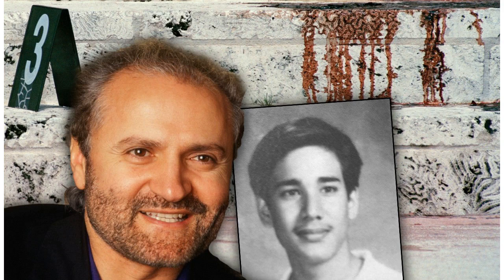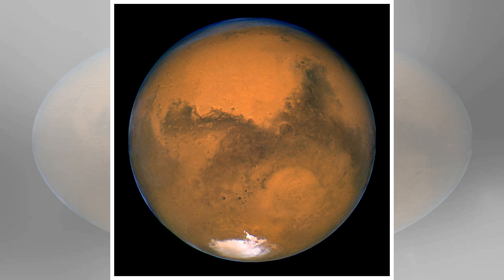The 'life detection test' that could could prove alien life does exist by Top News